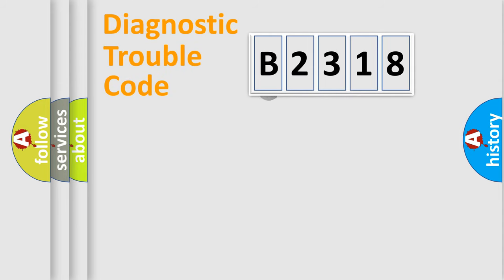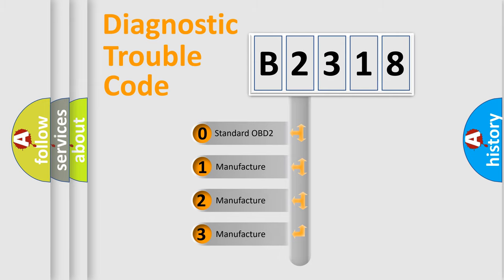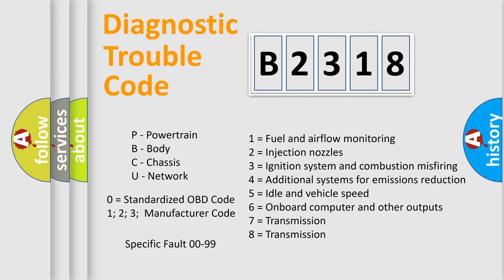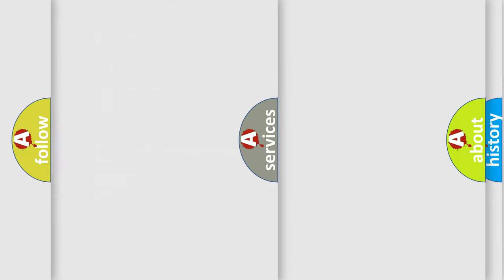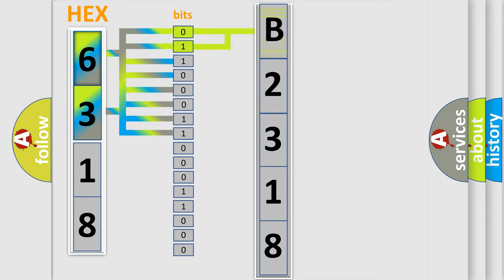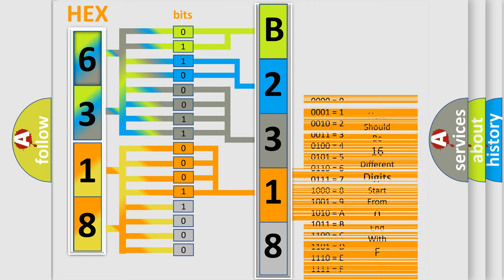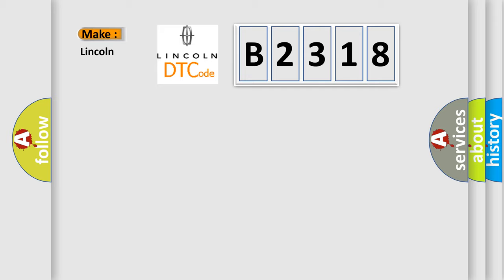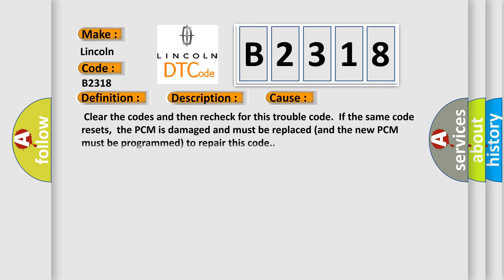DTC Lincoln B2318 Short Explanation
Contents:
0:21 Basic DTC analysis according to OBD2 protocol standard.
1:48 Insight into programming
2:58 A diagnostically understandable description of the Diagnostic Trouble Code
3:05 Basic error definition

Make:
Lincoln
Code:
B2318
Definition:
Control Module Not Programmed
Description:
Conditions for Setting the DTC.No battery voltage at the PCM battery positive voltage circuit.
Cause:
 Clear the codes and then recheck for this trouble code.If the same code resets,the PCM is damaged and must be replaced (and the new PCM must be programmed) to repair this code.